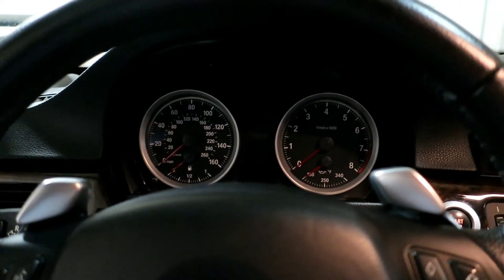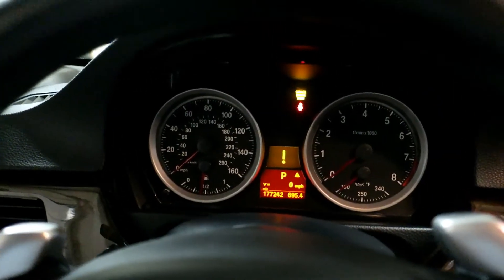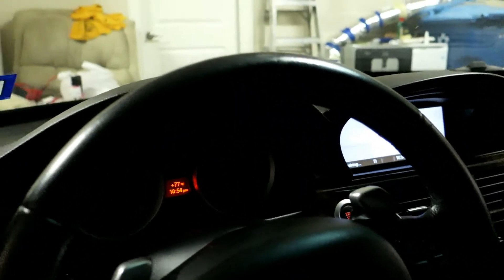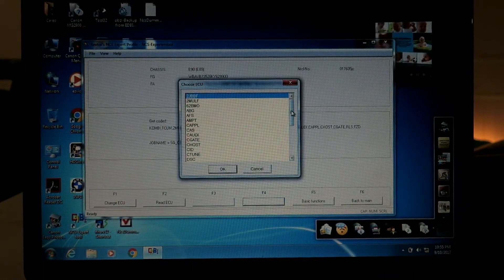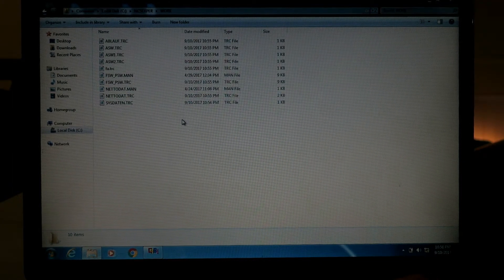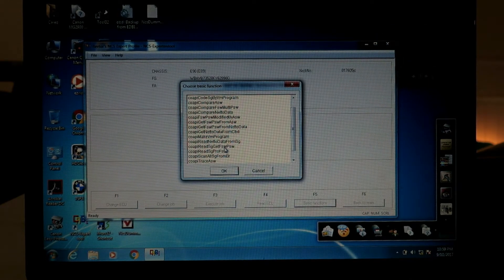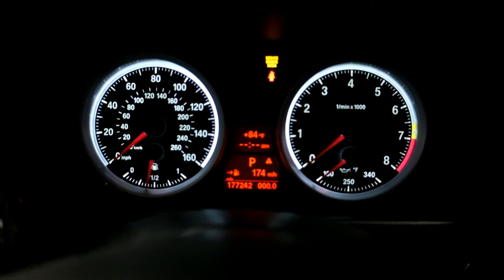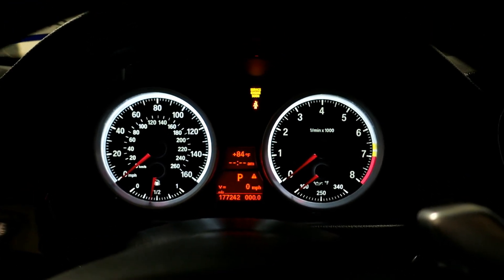BMW E90 Instrument Cluster Light Always On **Coding**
In this video I show you how to code your car to have your gauge cluster back light on at all times.

We are using the INPA software suite to do this.  Specifically NCS Expert.

You can find the INPA cable online at places such as Amazon or Ebay.  Search INPA Cable K+D Can. When you see the word "affiliate" listed beside any link in my description please know that this is a custom link and I will earn a small commission if you opt to purchase using said link.  This is at no extra cost to you so it's a win all around :)  Thank you!